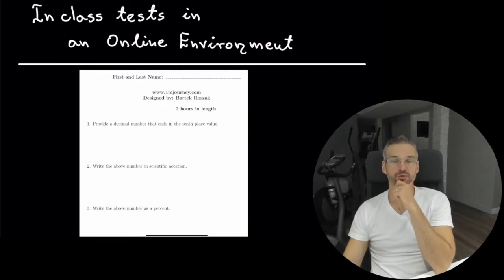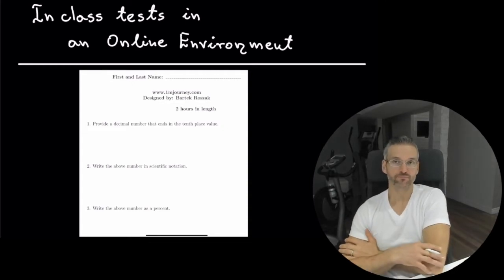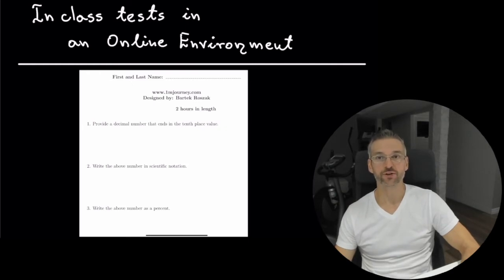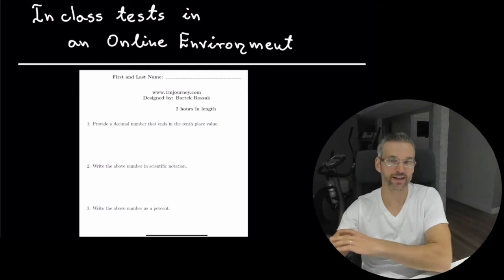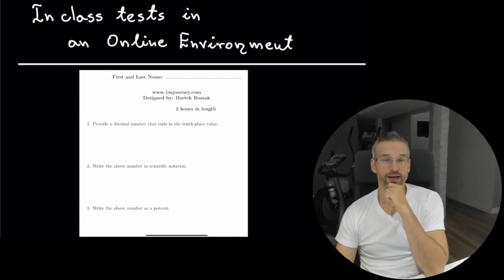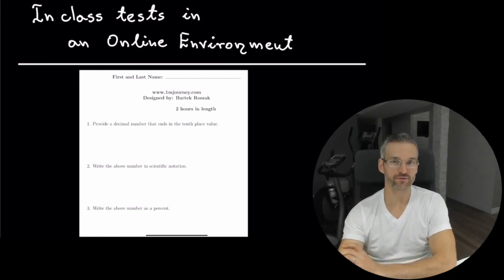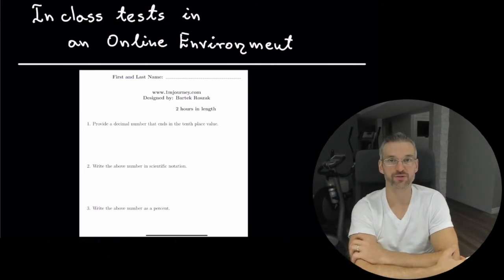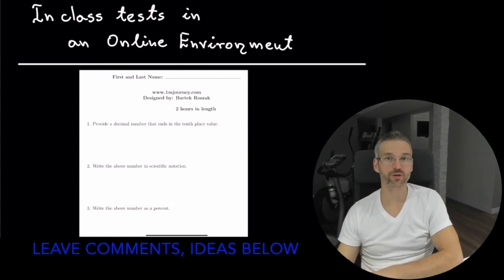How to do in class tests in an online class?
Do you want to replicate an in-class test, but you are teaching purely online? In this video I go over one particular idea without using cameras or microphones. Let's see what we come up with!?